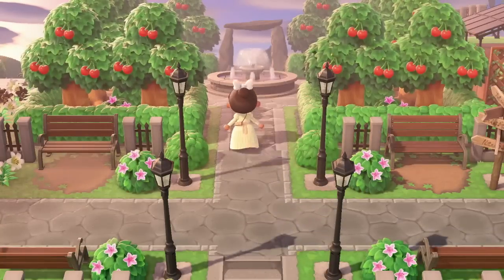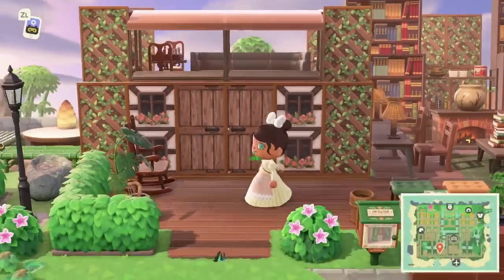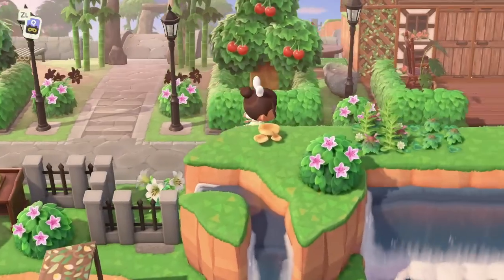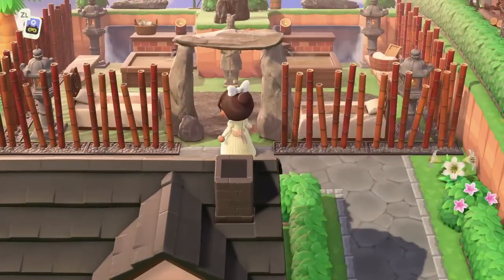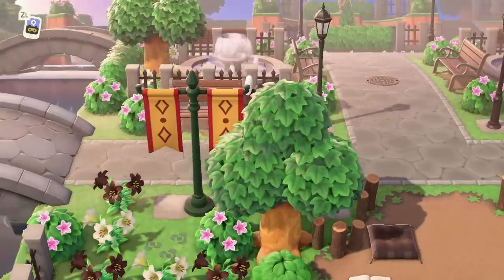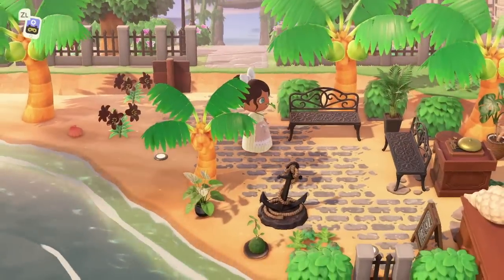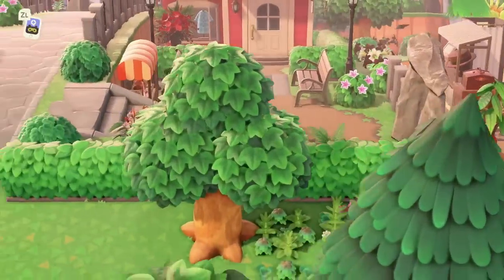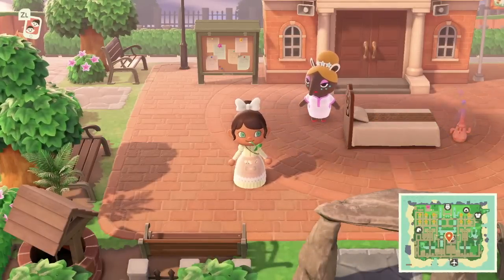Elegant 5-Star Town with Incredible Symmetry: Animal Crossing New Horizons Island Tour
Today we are touring Varuna, an incredible symmetrical rustic town. Creator's social media in the description below.

- In love with Varuna? -

Follow the creator Ethan @varuna.crossing on Instagram

- Follow me -
Want an island tour?

- Tunes -
Monplaisir - Hlice
Monplaisir - Dormir_rien_de_plus